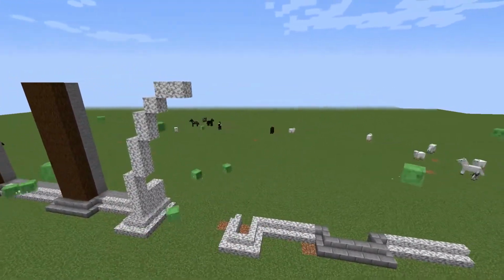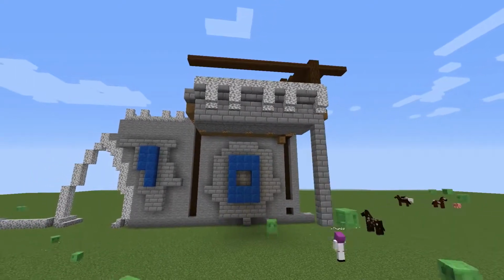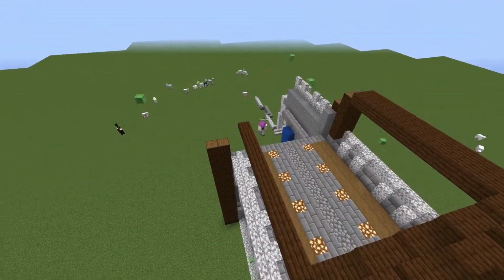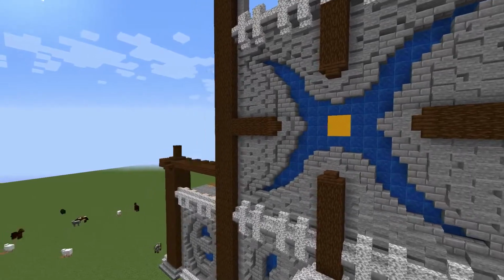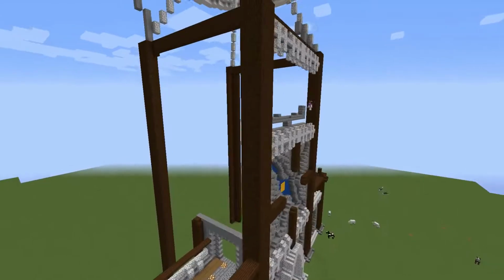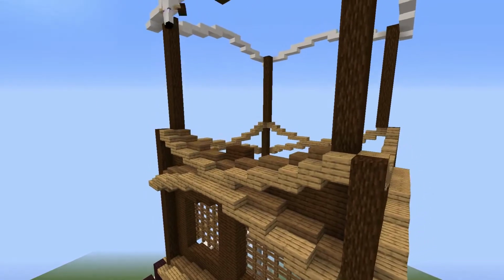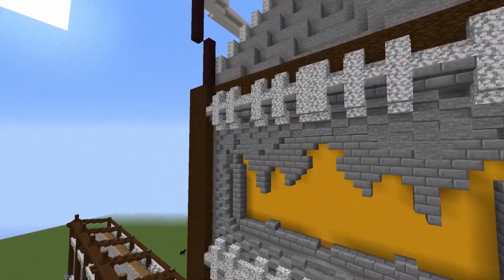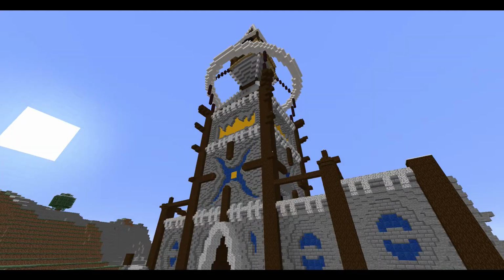Minecraft Speedbuild - TooOldForThis SMP Part 8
In this video I show off my speedbuild of my tower for the build competition on the smp server.